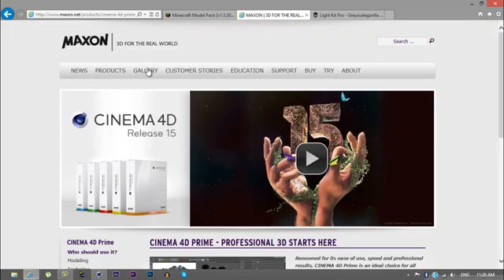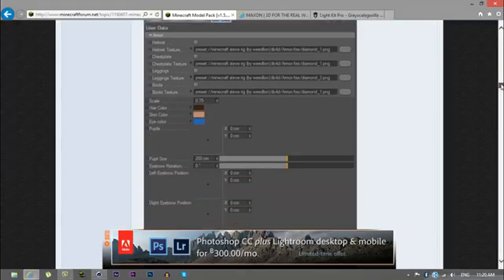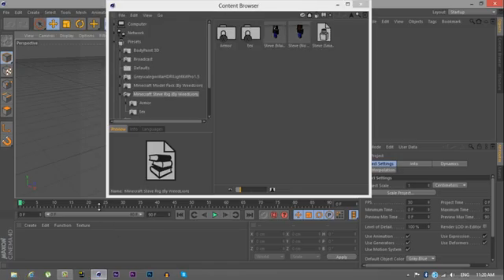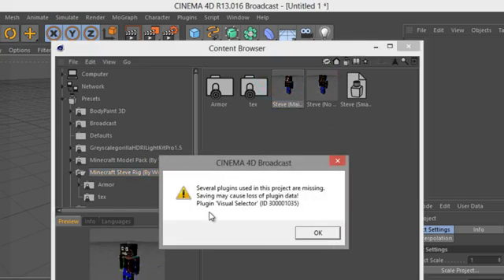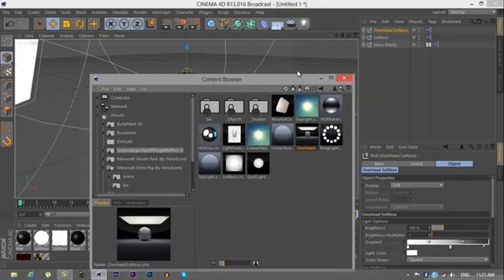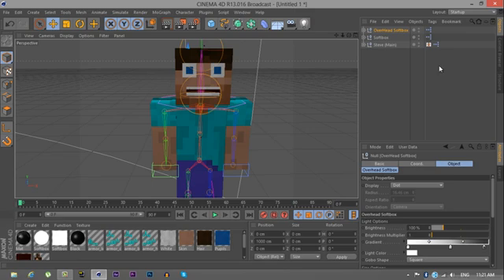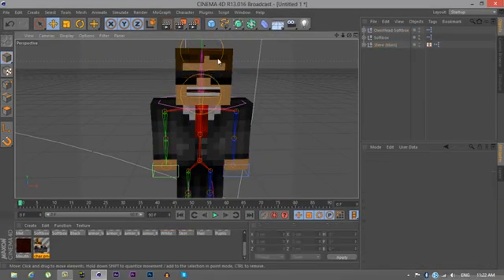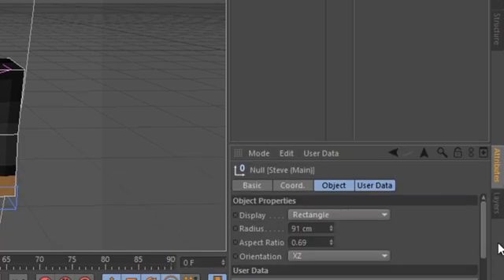Cinema 4D: Minecraft Skin Render Tutorial!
CLICK THE UPDATED TUTORIAL (2015)